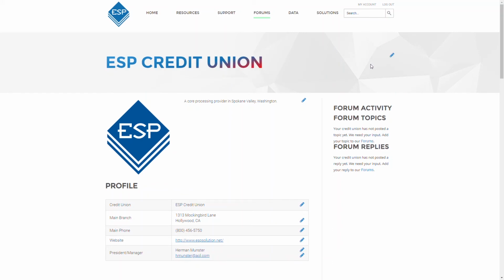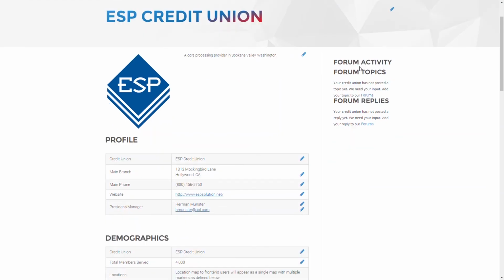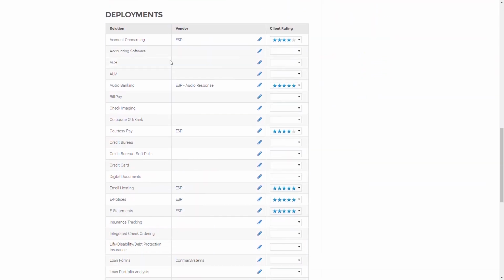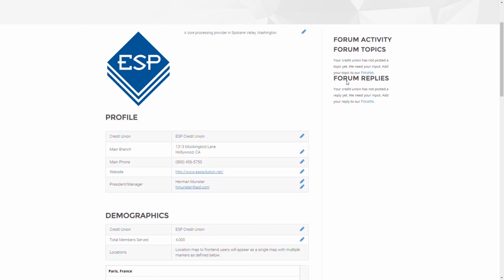Client Portal: Editing CU Profile Data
A quick tutorial on how to edit your credit union data profile on the ESP Client Portal